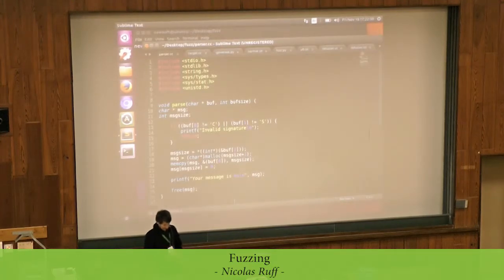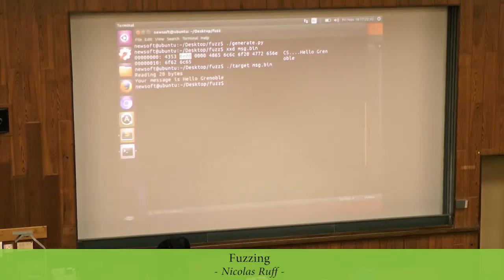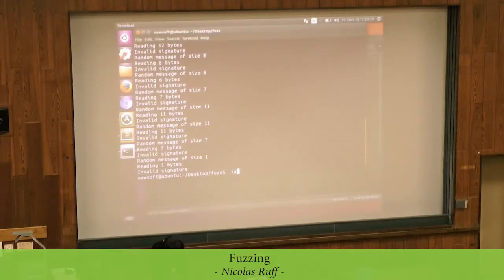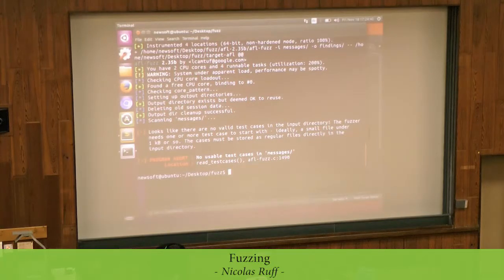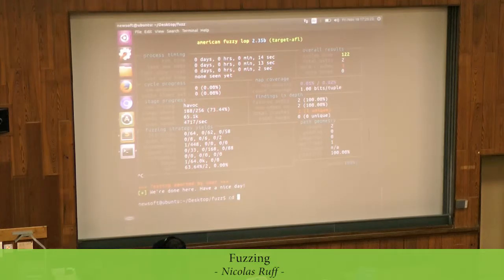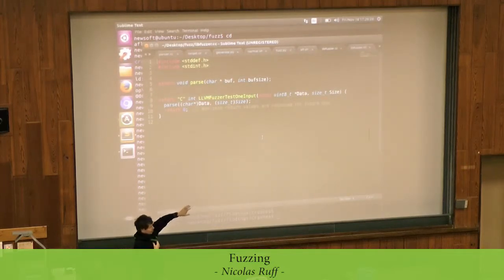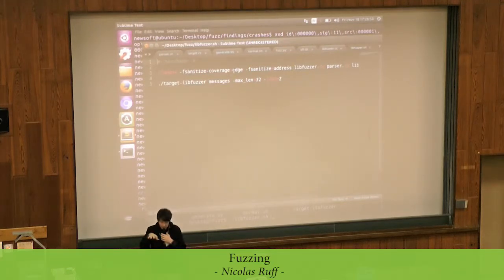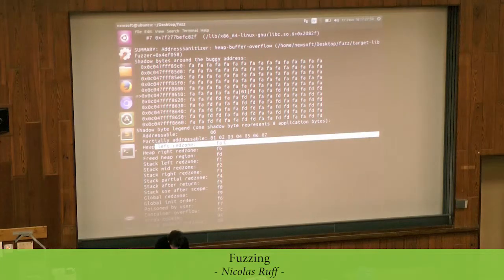[GreHack 2016] [Rump] Fuzzing – Nicolas Ruff